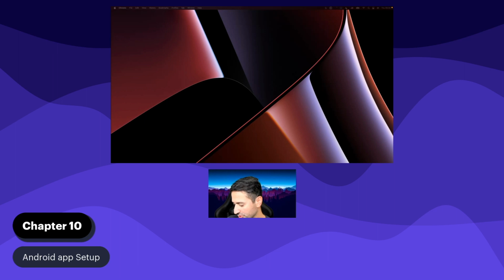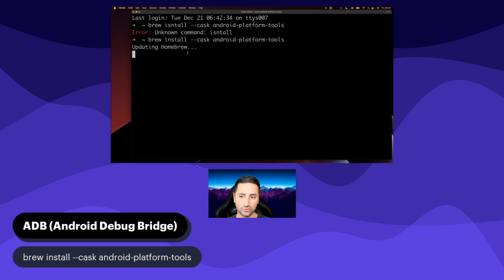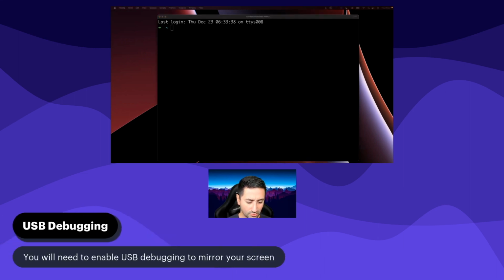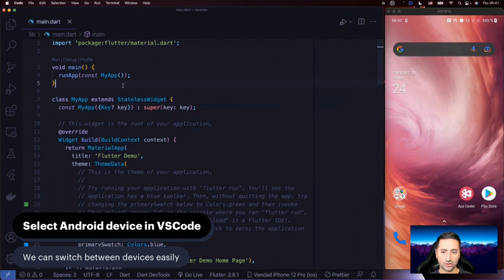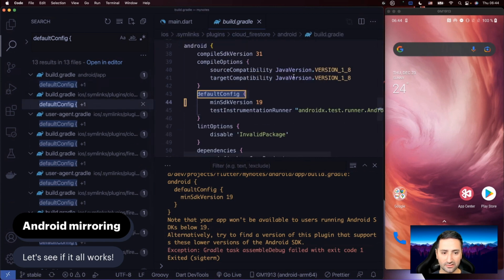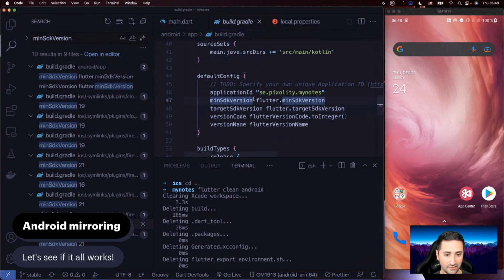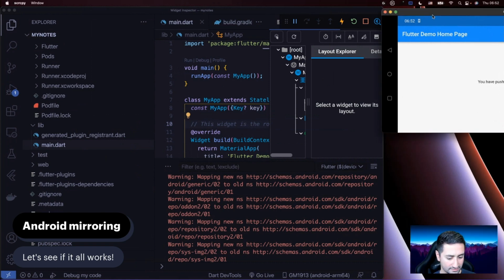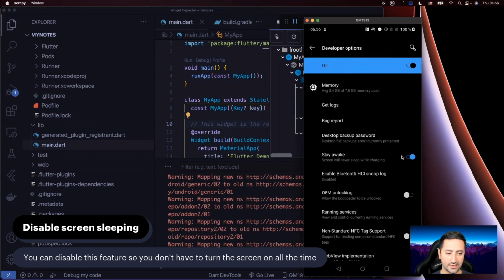Chapter 10 - Android App Setup - Free Flutter Course 💙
In this chapter we will set up our Android app and its minimum SDK version plus we will learn how to install Android platform tools so that later we can run "adb" commands from the terminal.

0:00 Chapter 10
6:45 ADB (Android Debug Bridge)
12:04 USB Debugging
18:49 Android mirroring
27:44 Disable screen sleeping